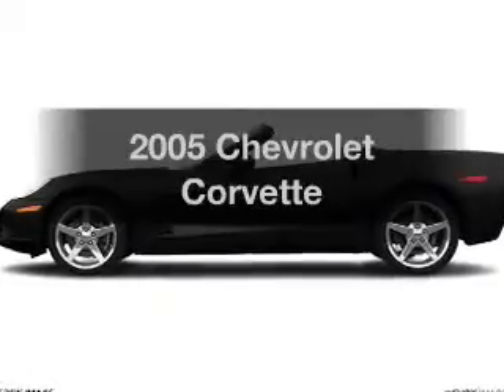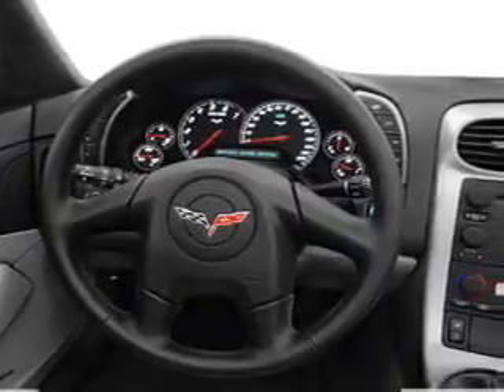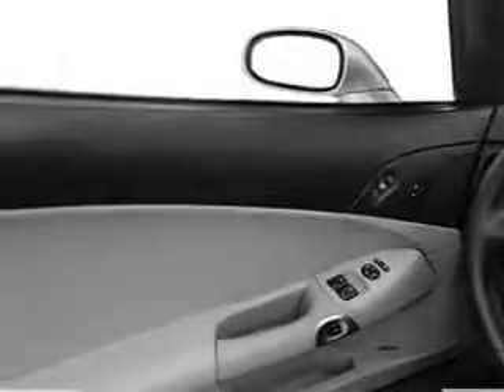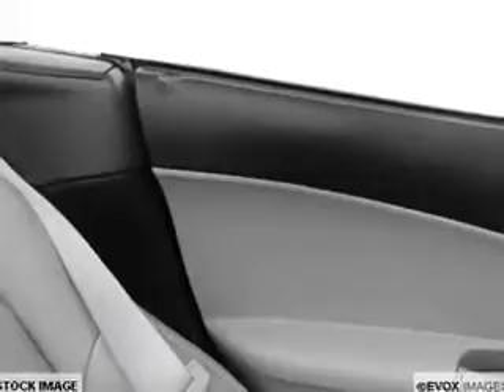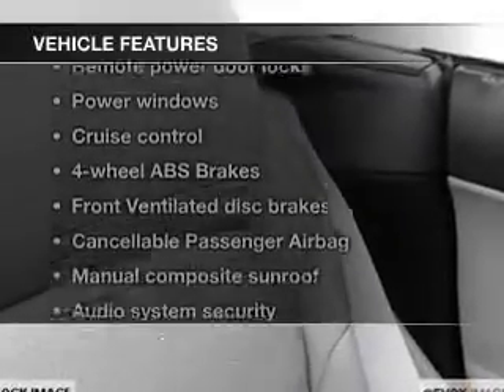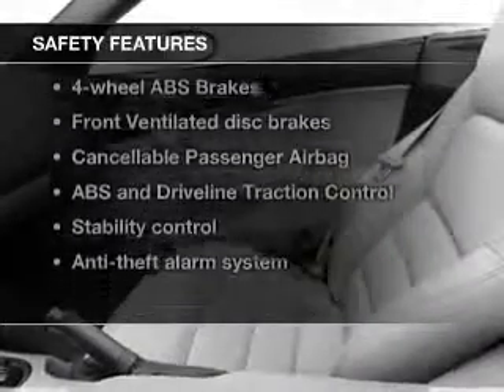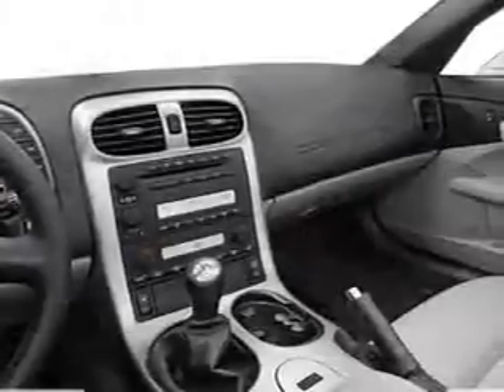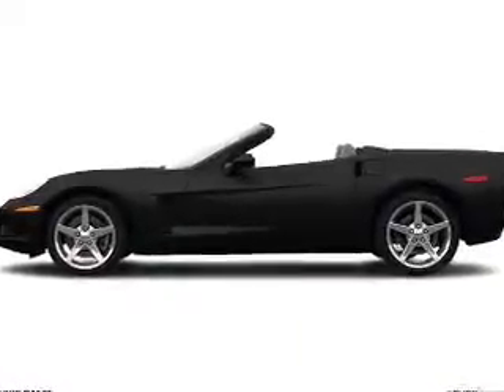2005 Chevrolet Corvette - Ocala FL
Year: 2005
Make: Chevrolet
Model: Corvette
Trim:
Engine: 6.0 liter 8 cylinder 16 valve
Transmission: 6-Speed Manual
Color: Black
Mileage: 36720
Address:
3440 South Pine Avenue